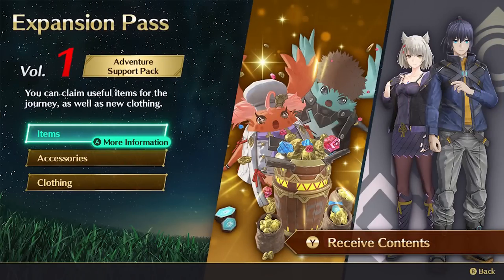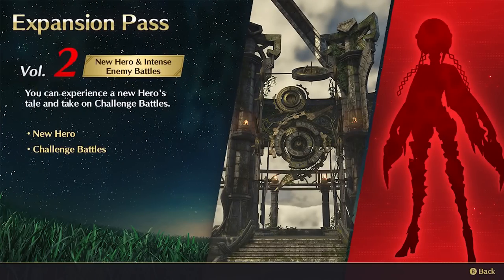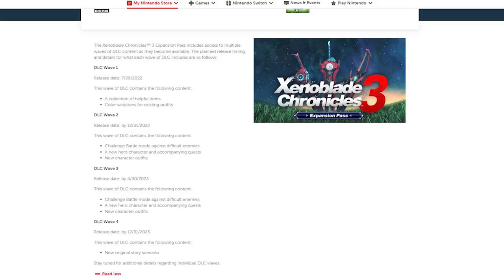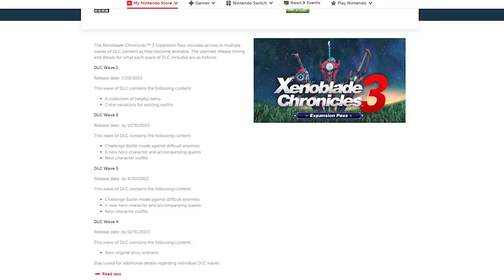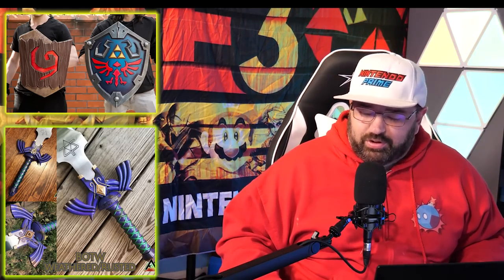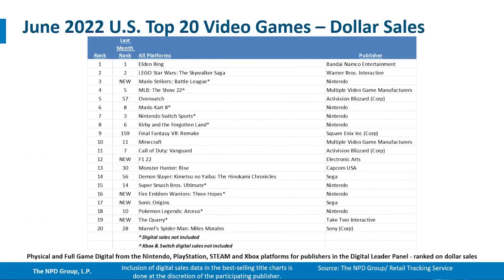Nintendo Surprises Us, CEO Calls Devs F******* Stupid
Nintendo does something really interesting that they have failed to do many times over recent years. Meanwhile we get more updates on tons of games such as Sparks of Hope and Pokemon. Oh, and the Unity CEO essentially calls good fairing developers names, because they won't support microtransactions. Yikes.

Nothing atm, however when we hit 80,000 subscribers we have a special giveaway starting!

00:00 - Intro
00:28 - Xenoblade Chronicles 3 DLC Wave Pass News
03:13 - Nintendo Gives MAJOR Update on Nintendo Switch Online
05:29 - Giveaway
05:58 - BIG Switch and PS5 Sales Updates From NPD
10:21 - Exciting Update on Mario + Rabbids: Sparks of Hope
11:58 - More Pokémon Scarlet and Violet Leaks
16:03 - CEO Bashes Game Developers